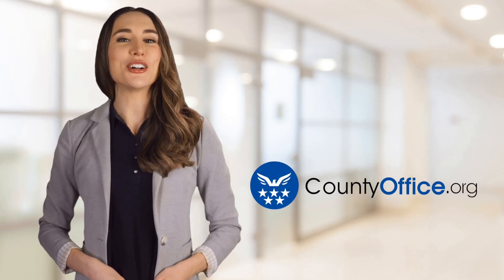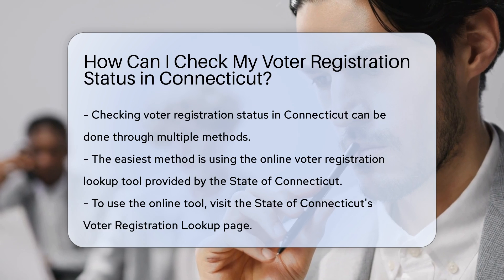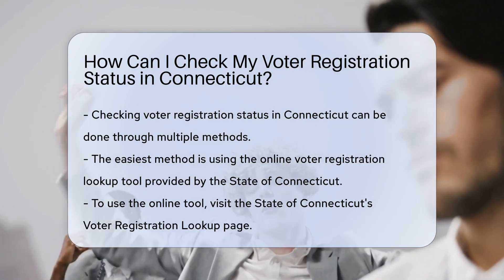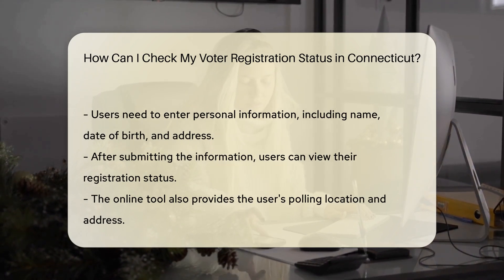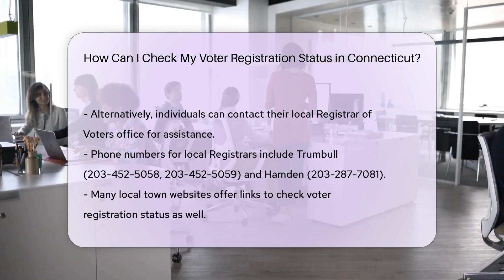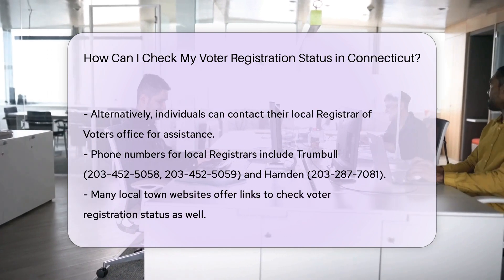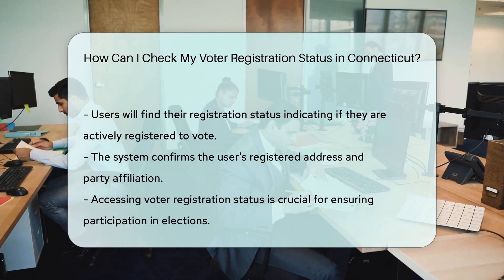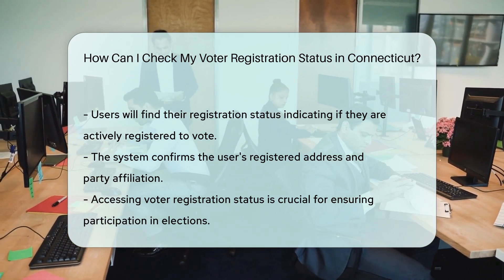How Can I Check My Voter Registration Status in Connecticut? | CountyOffice.org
How Can I Check My Voter Registration Status in Connecticut? In this informative video, learn how to check your voter registration status in Connecticut easily and conveniently. Discover the various methods available, including using the online voter registration lookup tool provided by the State of Connecticut or contacting your local Registrar of Voters office. Stay informed and engaged in the democratic process by ensuring your voter registration is up to date.